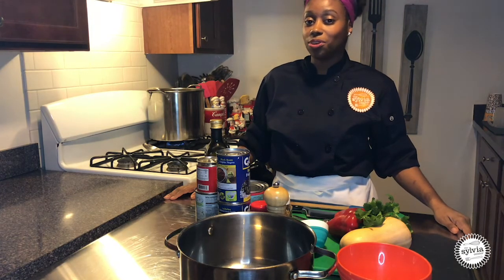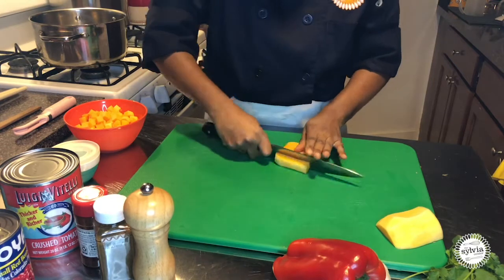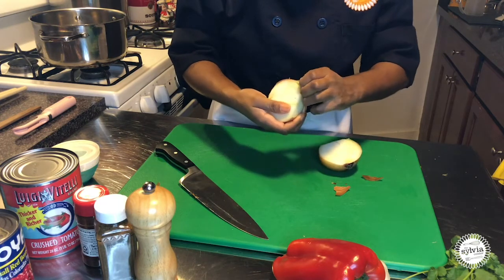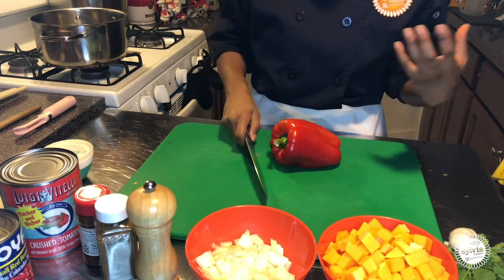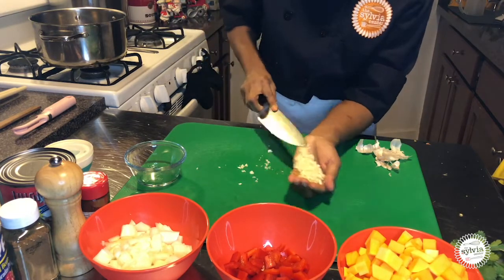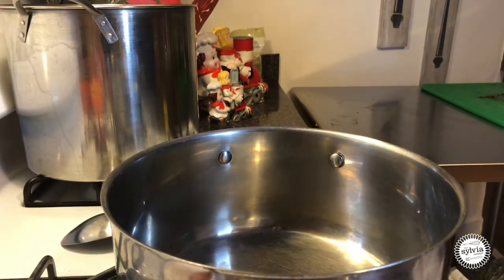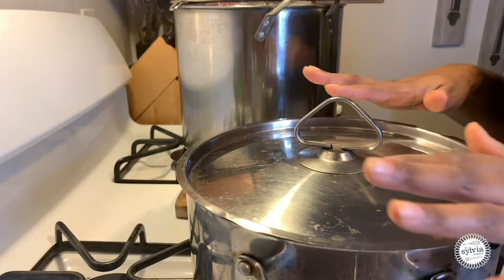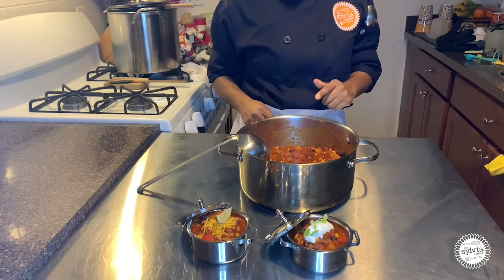Butternut Squash Chili with Chef Doreece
Do you know a great recipe for butternut squash? Learn how to make butternut squash chili with Chef Doreece. She shows us her mise-en-place skills and knife cuts for cooking butternut squash chili. Share with us what you make. Enjoy!

As a friend to the Sylvia Center, you can help us continue to support our mission by supporting our work today, and ensuring we can re-open our in-person programs stronger than ever. Visit sylviacenter.org for our growing library of recipes and resources.